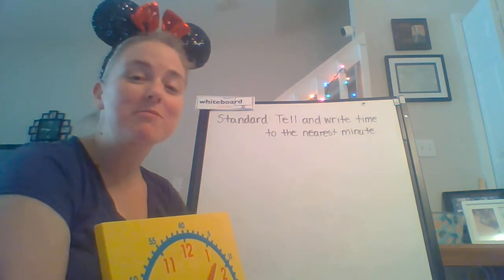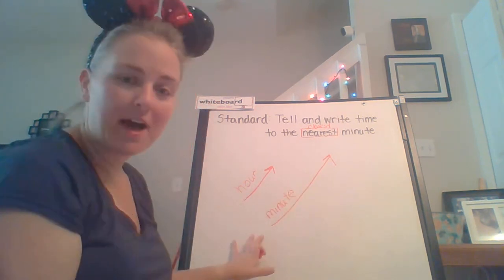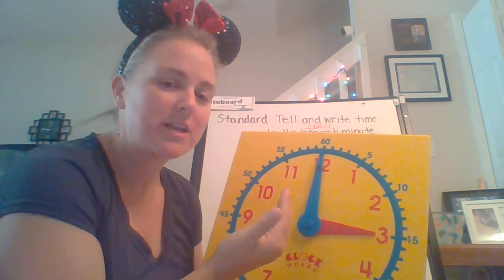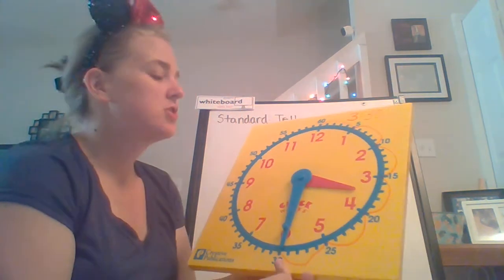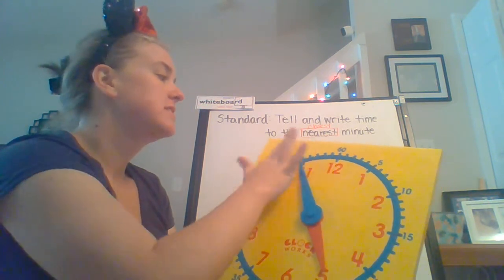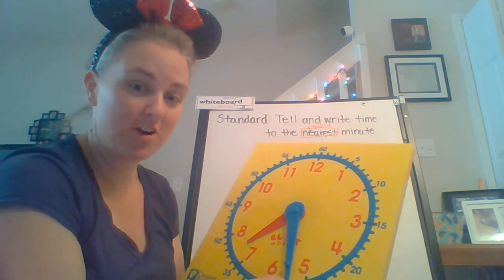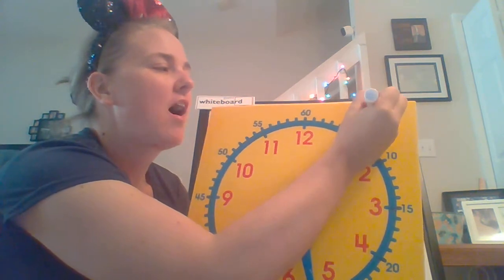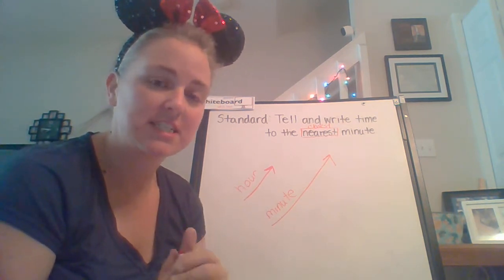Week 1 Math Telling and Writing Time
Math: Week 1 Online Learning, Telling and Writing Time